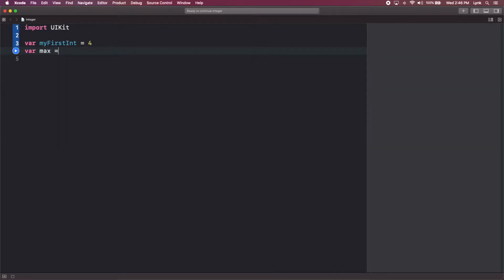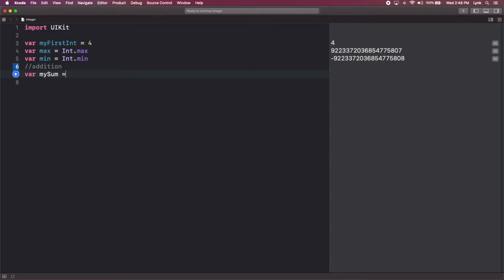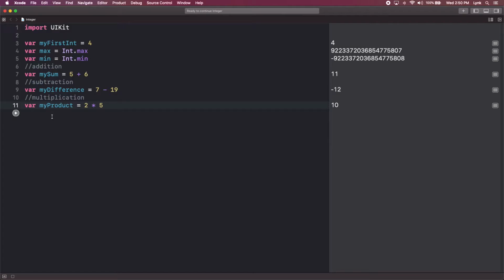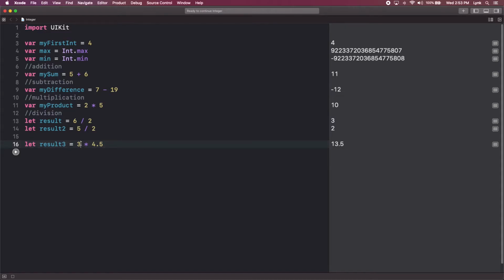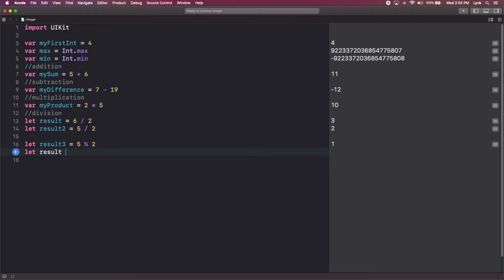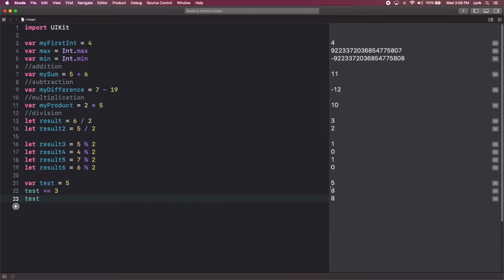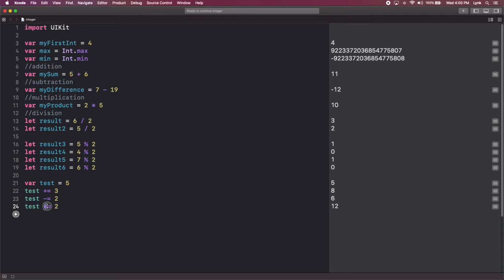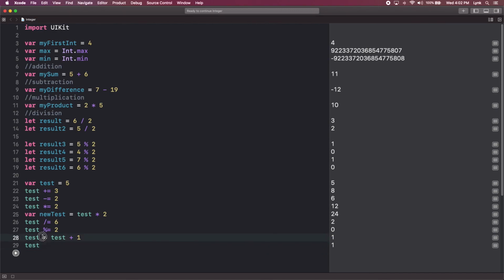Swift Development Tutorial: Integers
00:00 Intro
00:51 Int Max and Min
02:10 Addition, Subtraction, Multiplication
03:48 Division
06:30 Modulo
08:06 Operator Shorthand